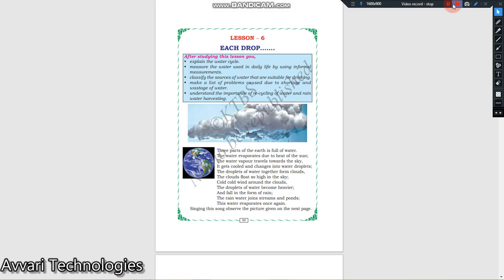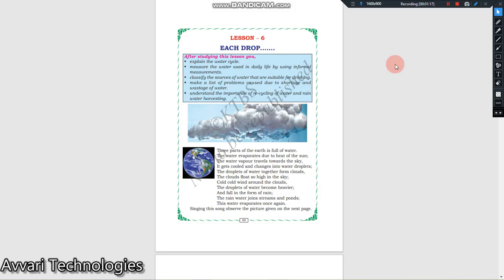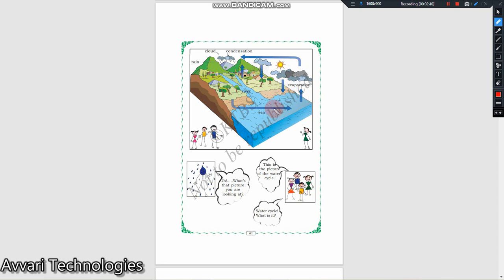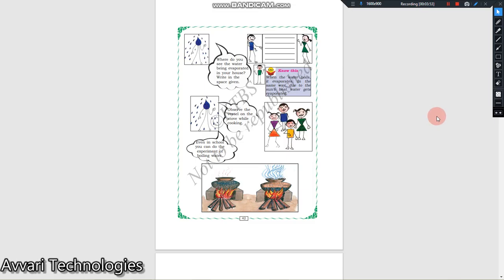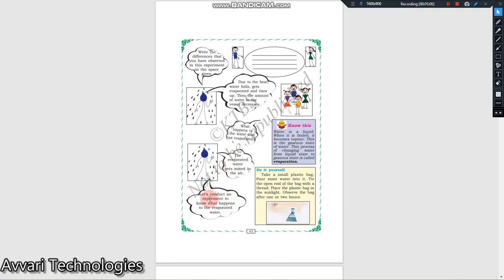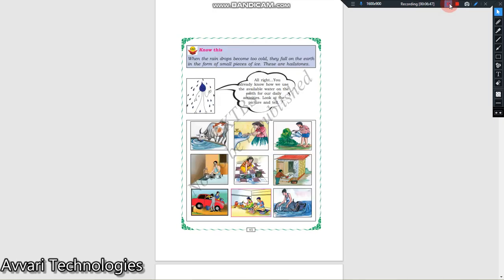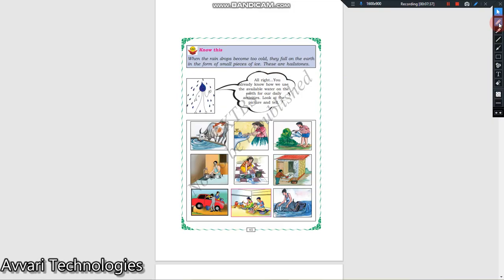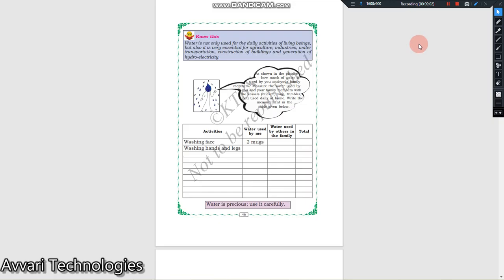Chapter 6 l Each Drop... l 4th standard l EVS l Part 1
The part two will be uploaded in  25-Jan-2022.
Means in (day after tomorrow)

So , I will be uploading part 2

And part 3 will be uploaded soon